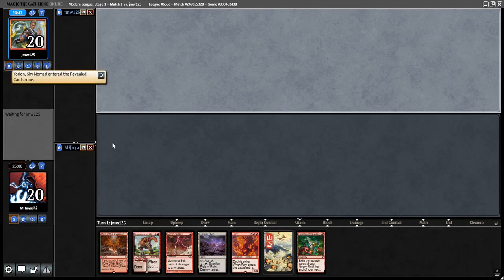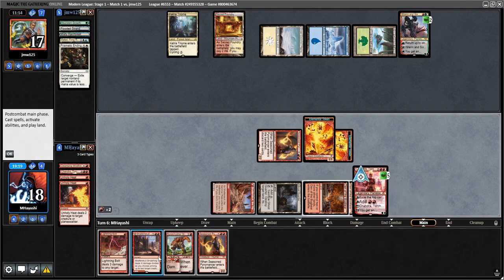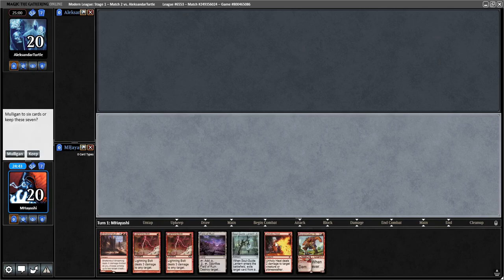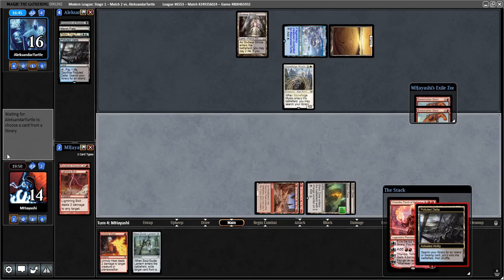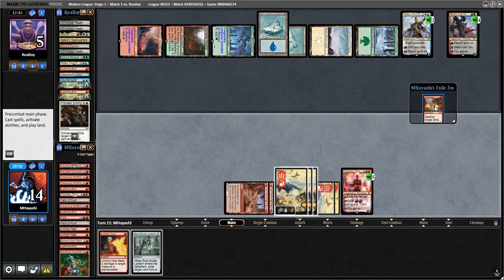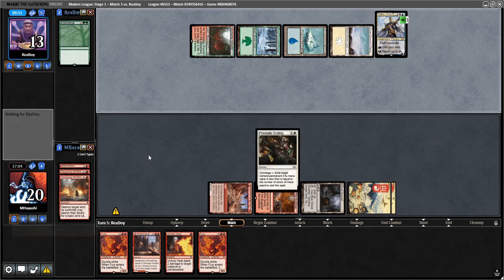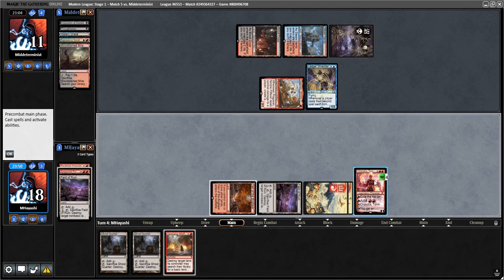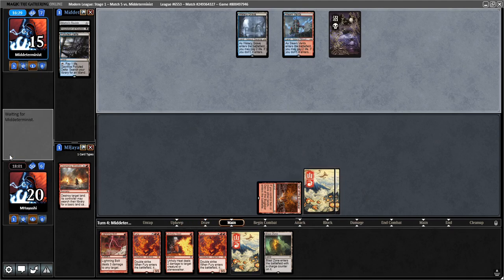5-0 League! (Playing Strip Mines in Modern Without Ragavan!) MHayashi - Modern Mono Red - League 115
0:00:00 Deck Tech
0:03:40 Match 1 (Vs. Yorion Omnath)
0:35:30 Match 2 (Vs. Esper Control)
0:55:40 Match 3 (Vs. Yorion Omnath)
1:29:10 Match 4 (Vs. All Spells)
1:33:45 Match 5 (Vs. Grixis Death's Shadow)
1:59:10 Post League Wrap-Up

(Please note that I changed my shout-outs, now I'm doing them as separate videos, hopefully with something else MTG related too)

I'm uploading my Mono Black and White content there, as well as other gaming activities I'm up to (at least that I'm able to record), so if you want to see what other crazy decks I've brewed, come check out that channel as well!

4 Den of the Bugbear
4 Field of Ruin
4 Ghost Quarter
8 Mountain
4 Soul-Guide Lantern
4 Lightning Bolt
4 Unholy Heat
4 Cleansing Wildfire
4 Reckless Impulse
4 Bonecrusher Giant
4 Seasoned Pyromancer
4 Chandra, Torch of Defiance
4 Fury
4 Shatterskull Smashing

SB:
4 Blast Zone
4 Void Mirror
3 Ratchet Bomb
4 Blood Moon